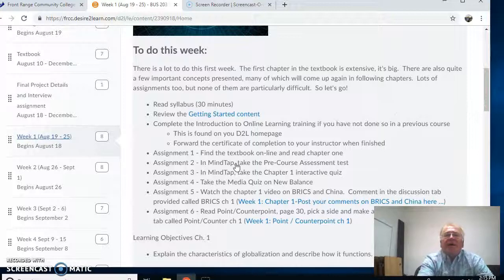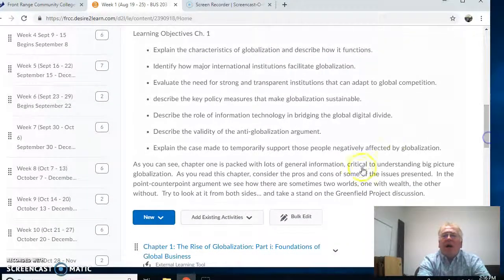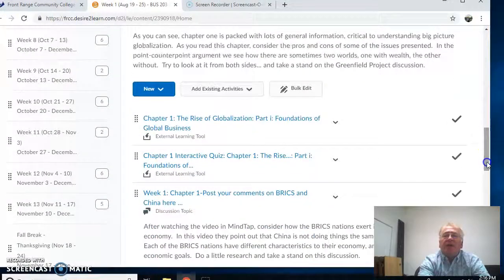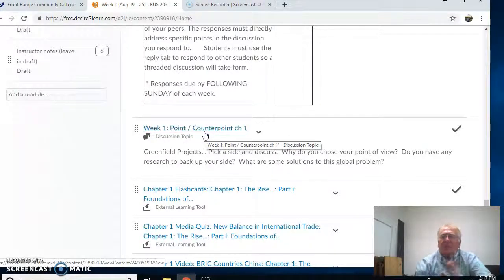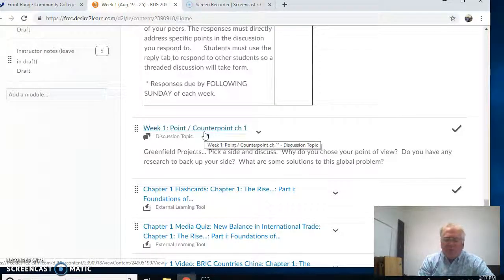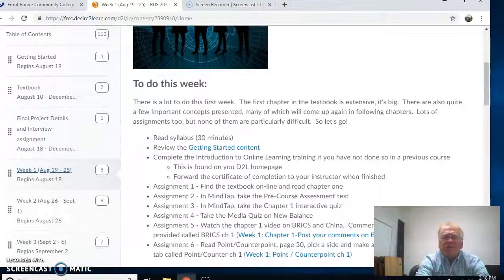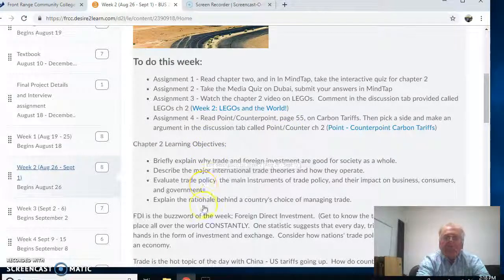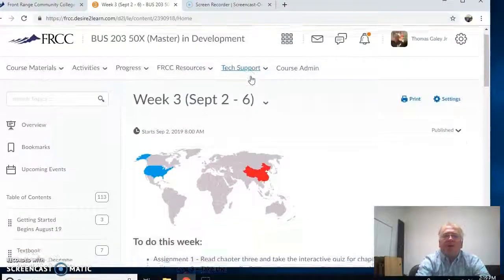BUS 203 Getting Started video